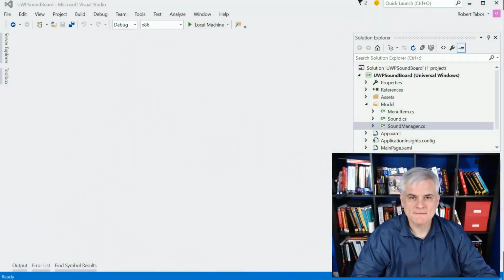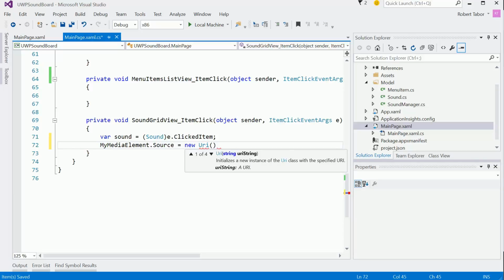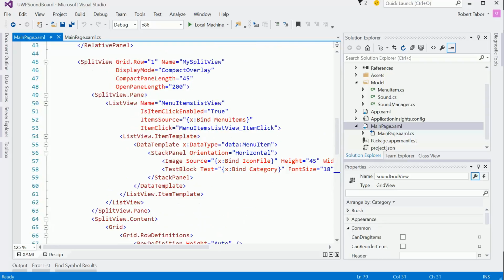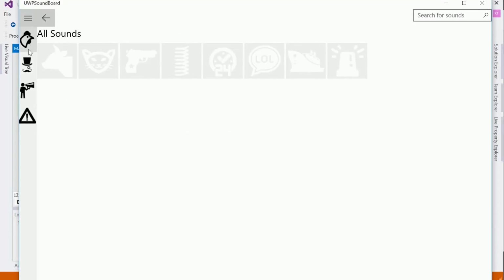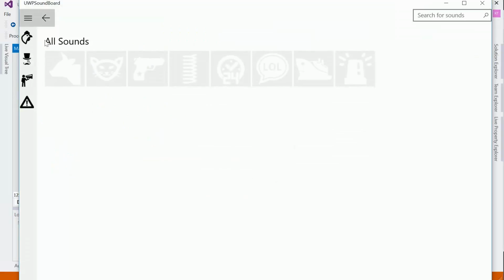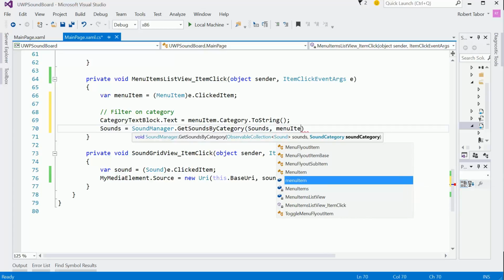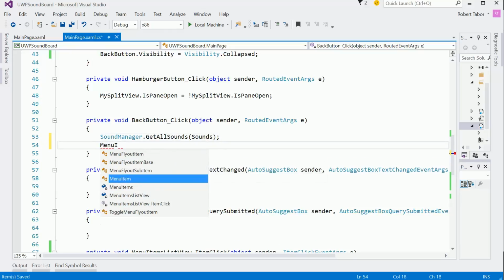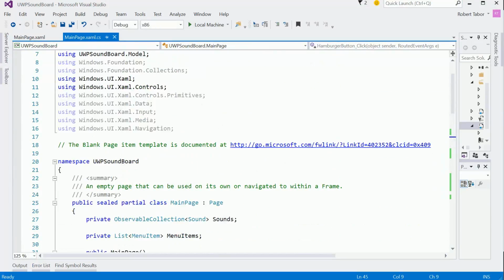X52 - SoundBoard Playing Sounds with the Media Element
In this third video, Bob handles the ItemClick event in the GridView to play the media related to the item that was clicked.